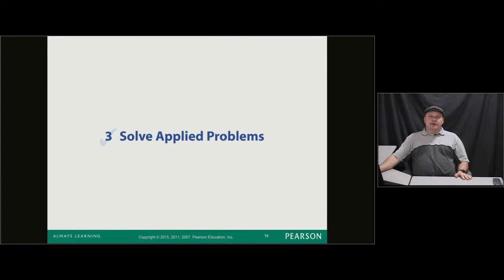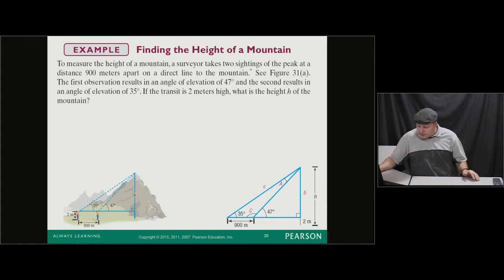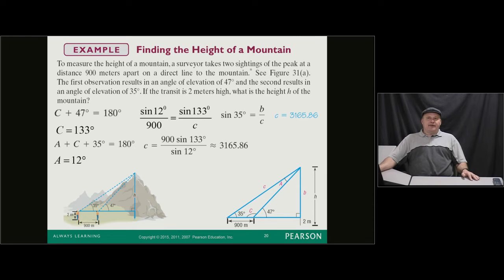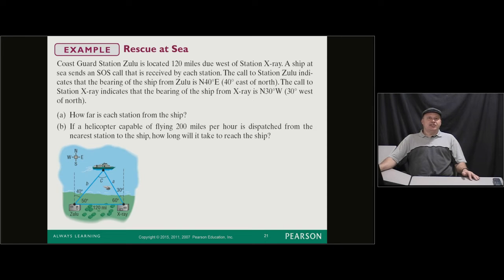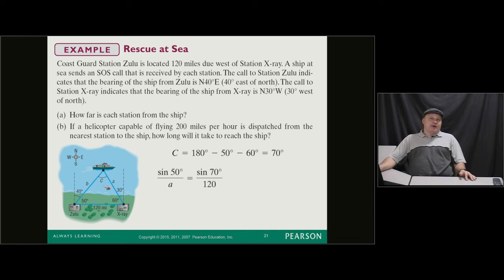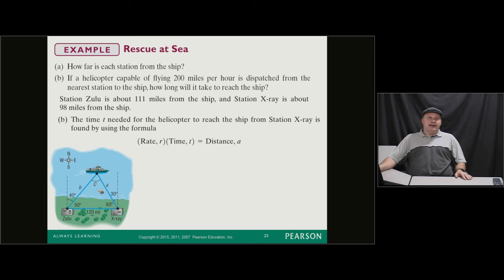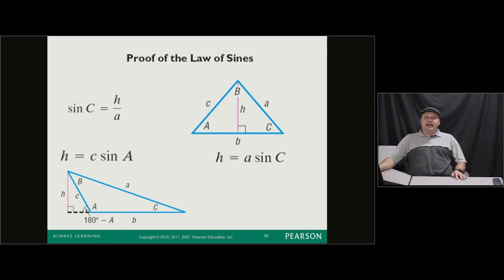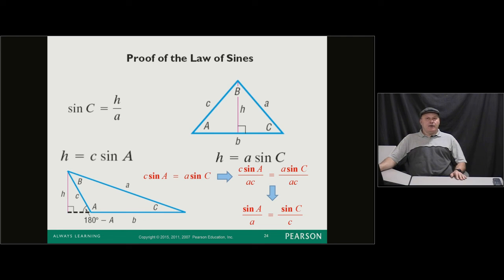Law of Sines Applied Problems